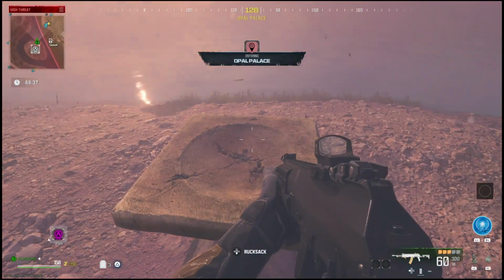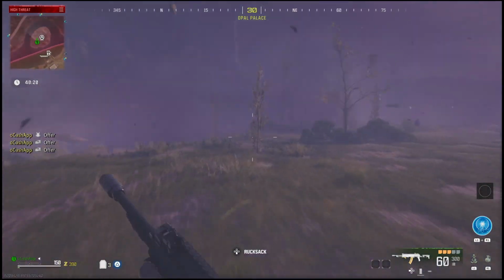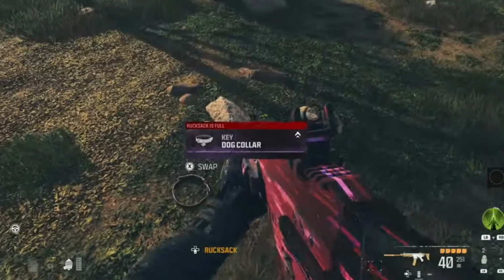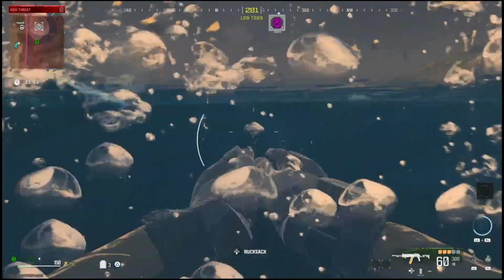Mwz EASTER EGG GUIDE | what to do with the locked diary | dog collar | surveillance camera | pills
how to get dog collar
how to get surveillance camera cctv camera
how to get pills mwz zombies easter egg
dark aether easter egg guide